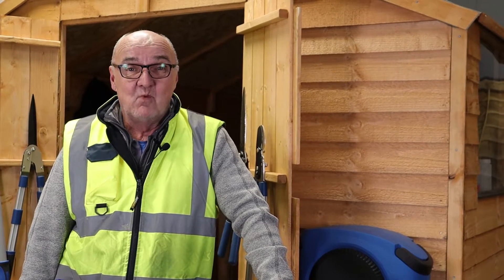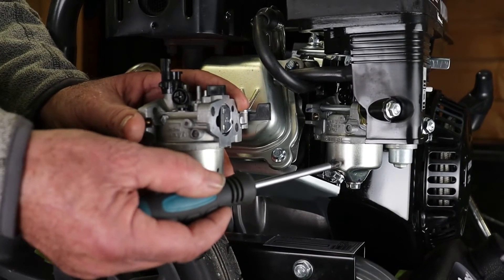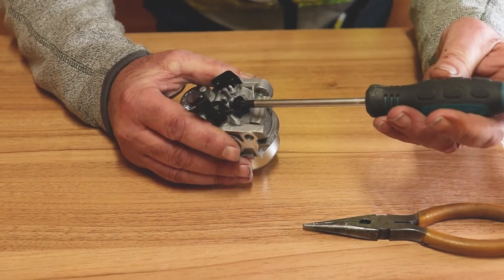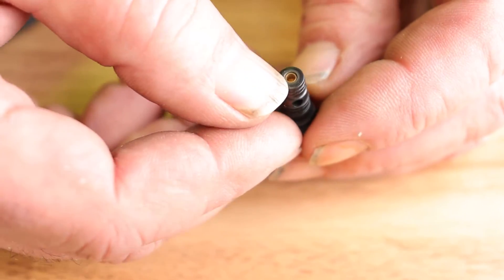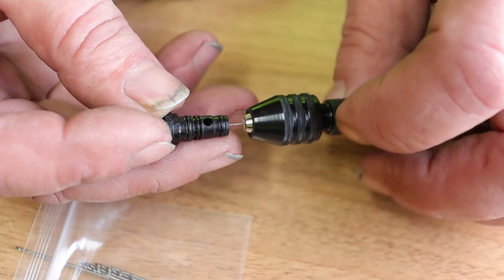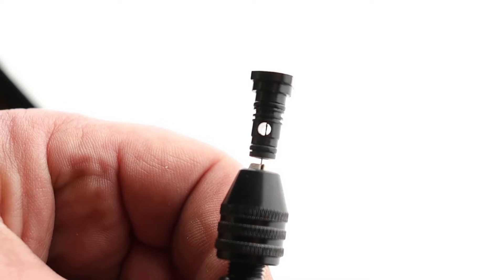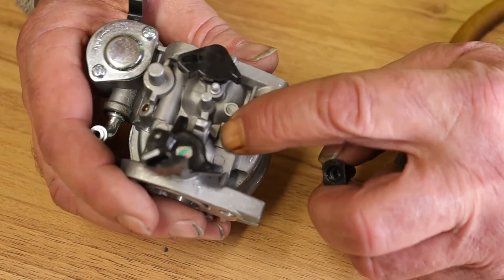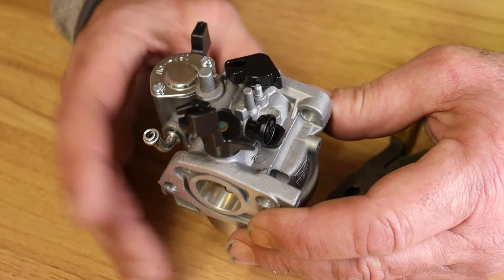Is your Engine Hunting? - here's an easy fix you can try at home! (Hyundai Power Products)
Adrian is bringing you a really useful video about engine hunting, how to identify it, and a very easy adjustment that you can make that resolves this most of the time. This is a very important piece of maintenance that can help lengthen the life of your machine!

Still having trouble? Contact our team via our website!

In the realm of petrol garden machinery, a hunting engine pertains to a situation where the engine's RPM (revolutions per minute) experiences fluctuations or "hunting," resulting in uneven performance and a wavering sound. This occurrence is commonly observed when the engine shifts between running too swiftly and too sluggishly, akin to it searching for a steady operational speed. Engine hunting can manifest in various petrol-powered equipment like lawnmowers, chainsaws, trimmers, and other garden implements.

Potential Triggers of Engine Hunting:

1. **Air-Fuel Mix Irregularities**: Improperly calibrated carburetor settings, obstructed fuel jets, or a soiled air filter can disrupt the balance of the air-fuel mixture, culminating in engine hunting.

2. **Carburetor Concerns**: A malfunctioning or grimy carburetor can impede accurate fuel delivery, causing instability in engine performance.

3. **Fuel Complications**: Stale or contaminated fuel can hinder combustion and engine operation, giving rise to the hunting phenomenon.

4. **Spark Plug Issues**: A fouled or impaired spark plug might lead to inconsistent ignition, thereby triggering engine hunting.

5. **Vacuum Leakages**: Any leaks in the engine's intake system can create air imbalances, leading to the hunting behavior.

6. **Throttle Linkage Challenges**: Problems with the throttle linkage or governor mechanism can result in sudden speed shifts and engine hunting.

7. **Exhaust Blockages**: A clogged or partially obstructed exhaust system can hamper exhaust flow and contribute to hunting.

Possible Remedies for Engine Hunting:

1. **Clean or Replace Air Filter**: Ensure the air filter is clean and devoid of debris. Replace it as needed.

2. **Inspect and Adjust Carburetor**: Validate that the carburetor is precisely adjusted as per the manufacturer's specifications. Clean the carburetor and fuel jets if required.

3. **Use Fresh Fuel**: Always opt for fresh, high-quality fuel with the correct fuel-to-oil ratio.

4. **Evaluate and Replace Spark Plug**: Scrutinize the spark plug for fouling or damage. Replace it if necessary and ensure the gap is accurate.

5. **Address Vacuum Leaks**: Thoroughly examine the intake system for any leaks or loose connections. Seal any vacuum leaks.

6. **Clean Fuel System**: Regularly cleanse the fuel lines, fuel filter, and fuel tank to thwart debris accumulation.

7. **Governor Adjustment**: Inspect the throttle linkage and governor mechanism for proper functioning, making adjustments as required.

8. **Inspect Exhaust System**: Conduct a thorough check of the exhaust system for any blockages or hindrances. Remove any obstructions found.

9. **Professional Servicing**: If the issue persists, consider enlisting the assistance of a professional mechanic or authorized service center for a comprehensive inspection and rectification.

Kindly note that working on petrol engines demands a certain level of mechanical know-how and safety precautions. Should you lack confidence in diagnosing or rectifying the issue independently, it is advisable to seek the expertise of a qualified technician to ensure meticulous and secure repairs. This information is intended for a YouTube video description, offering valuable insights into addressing engine hunting in petrol garden machinery.